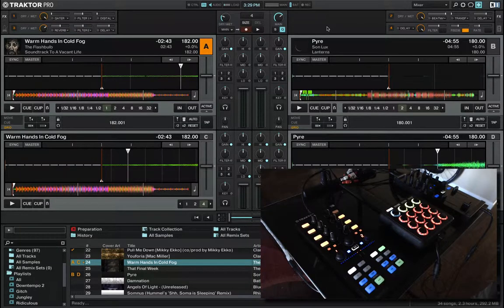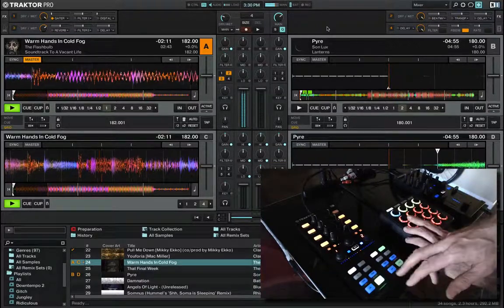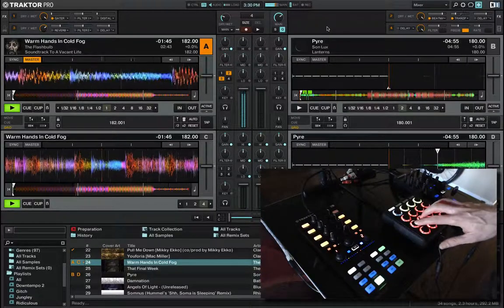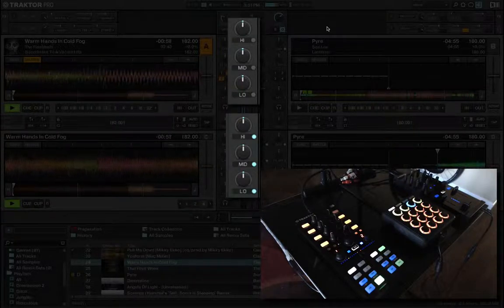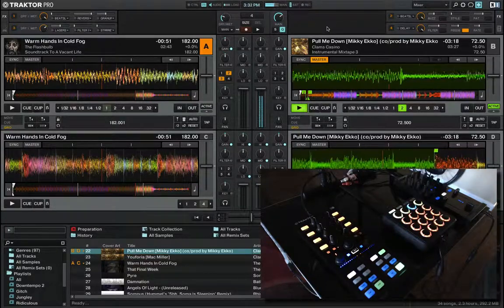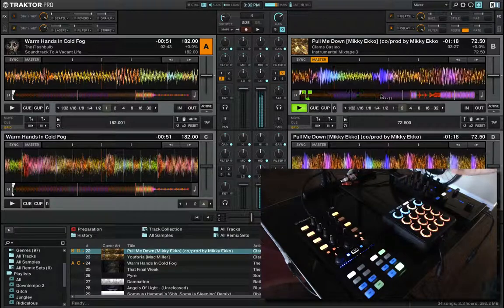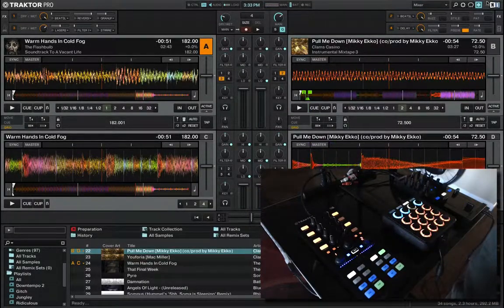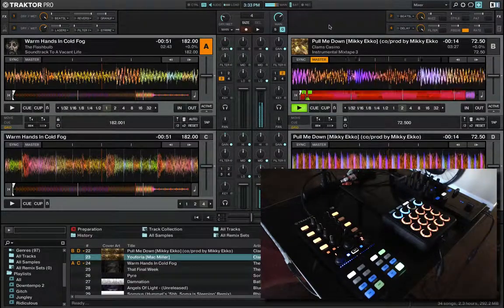Simple FX EQ Isolation in Traktor Without Modifier States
How to set up EQ isolation for effects in Traktor DJ without the use of modifier states.  Very simply, to isolate something like high EQ, a button:

- On Deck A, opens high and kills low/mid
- On Deck C, kills high and opens low/mid

And then target FX to deck A to affect only these frequencies.